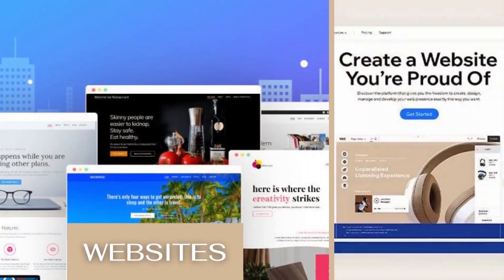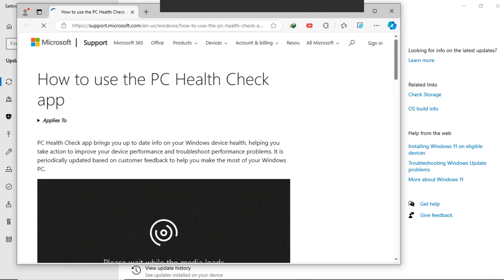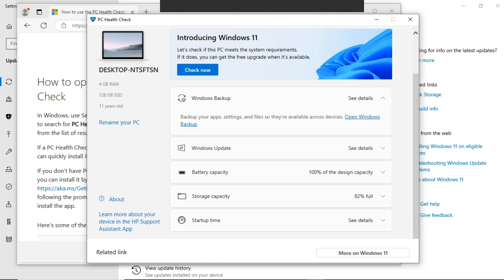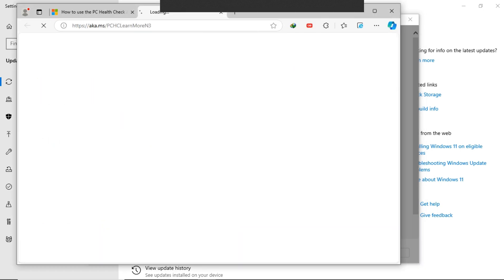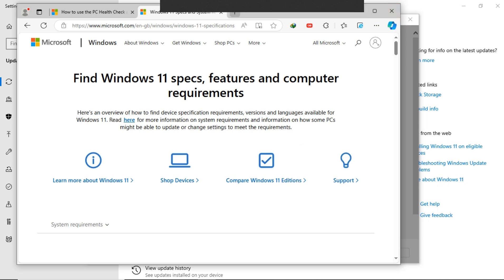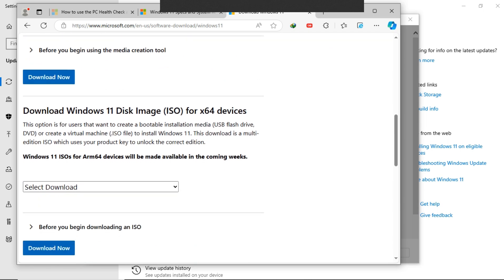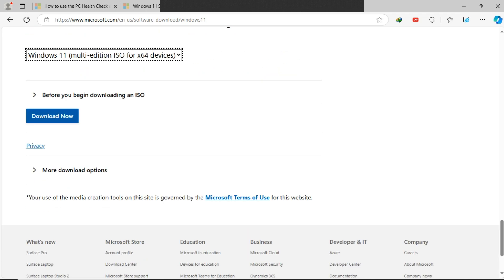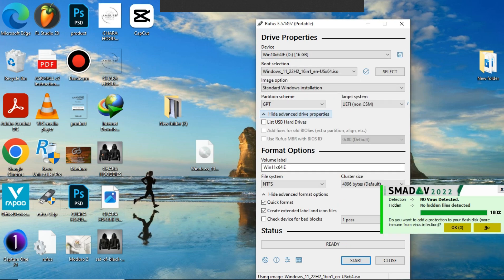How to Install Windows 11 on Unsupported CPU & TPM 1.2 (LOW SPECIFICATION PC) 2025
In this step-by-step tutorial, learn how to install Windows 11 on a PC even if your CPU is not officially supported. Officially, Windows 11 requires an Intel 8th Generation and beyond CPU. You also need TPM 2.0. If you try to upgrade with an older CPU or TPM 1.2, you'll get an error message that prevents you from upgrading. Basically, you need a new PC to run Windows 11. You have two options: (1) You can continue using Windows 10 another 4 years through October 2025. Alternatively, you can (2) upgrade to Windows 11 now using a workaround published by Microsoft. In this video, we walk through the workaround offered by Microsoft.

Monstech !